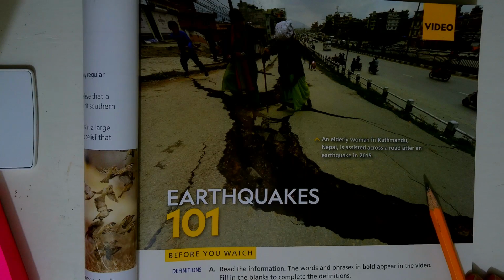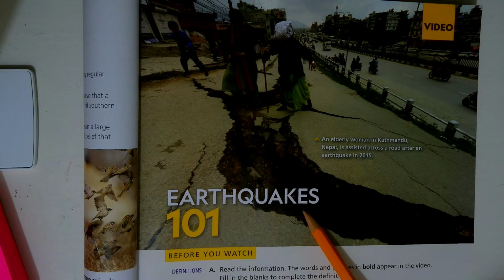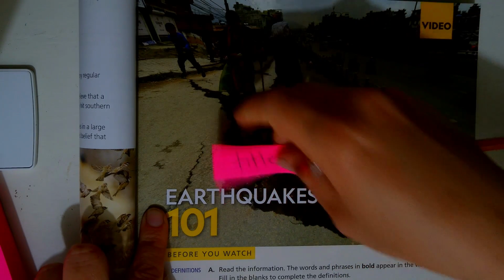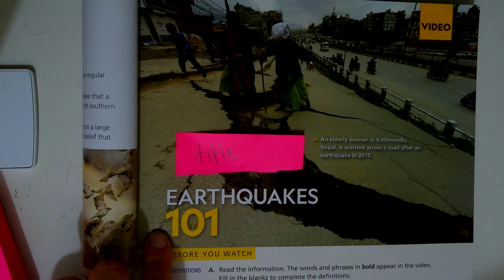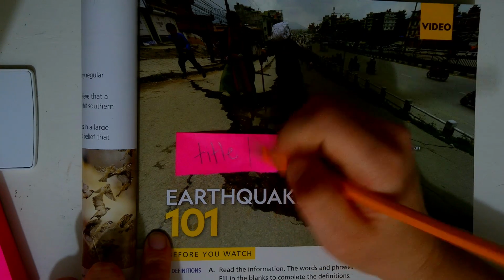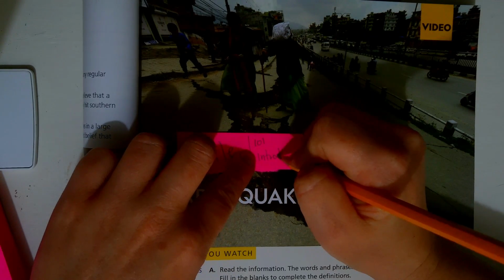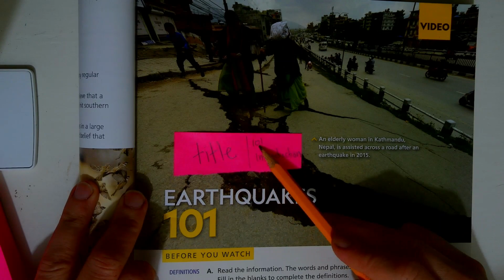Earthquakes 101 Before Watching A